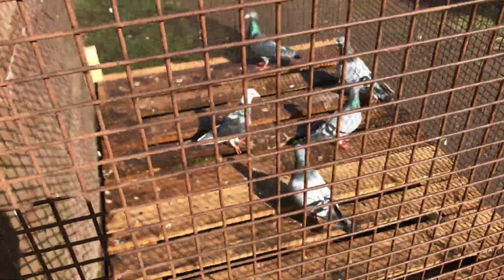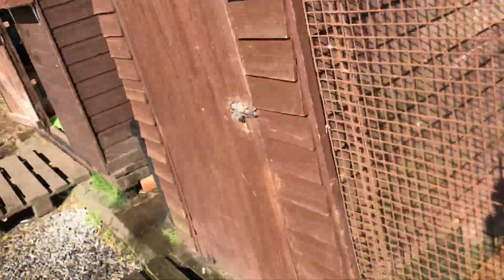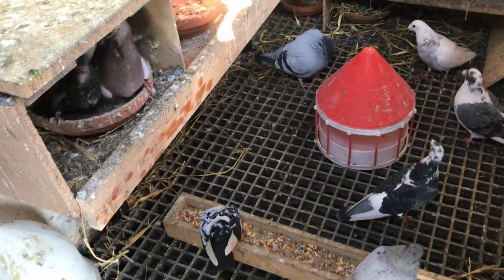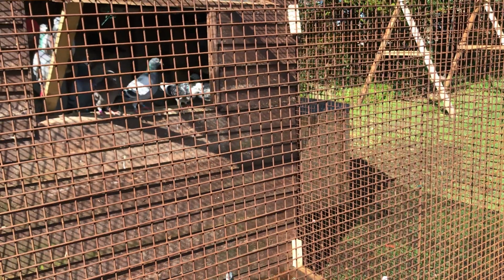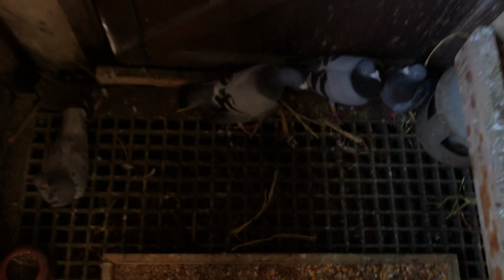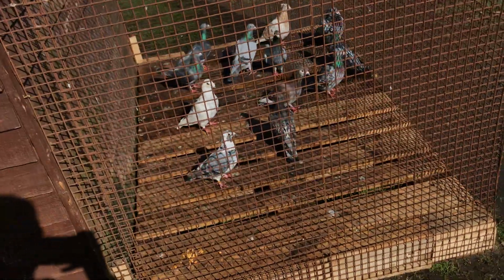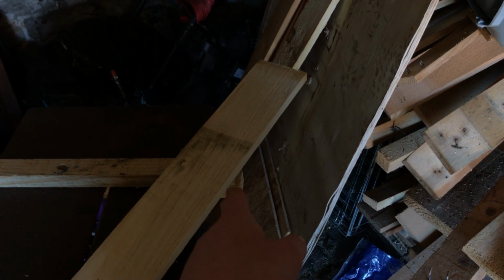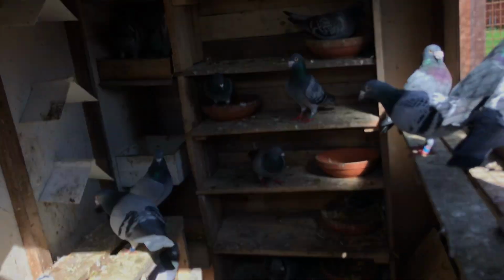New racing pigeons and new plans